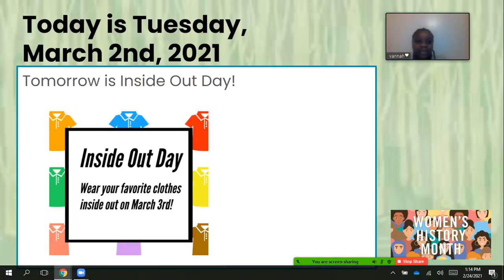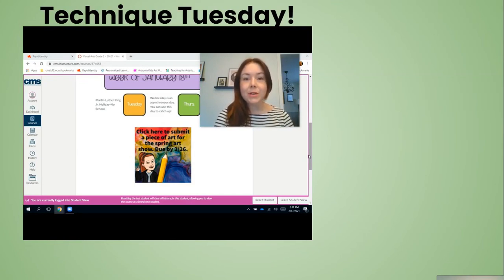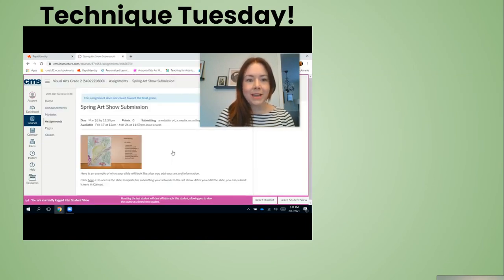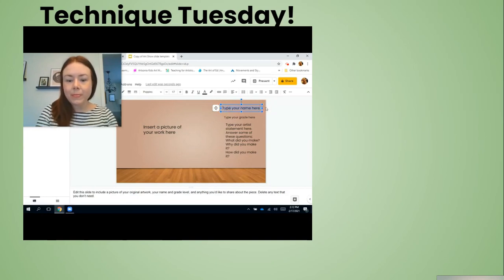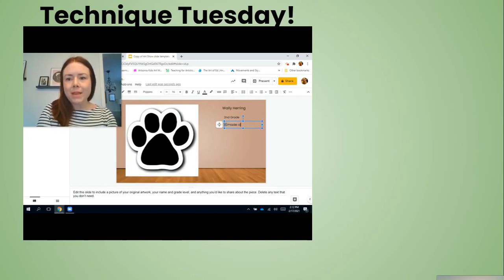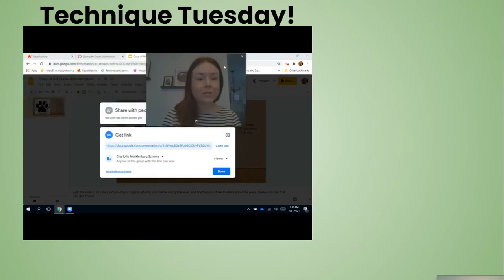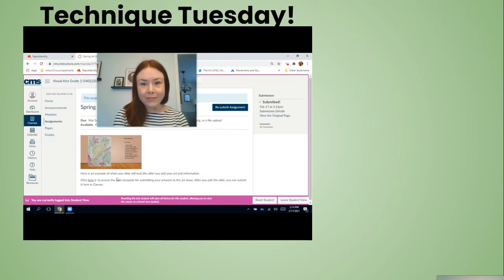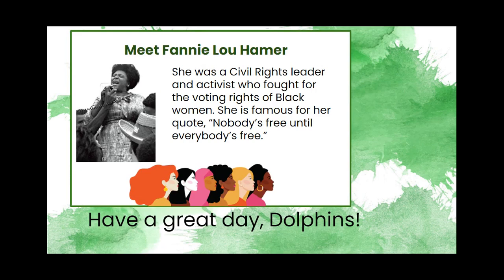3_2_2021 announcements